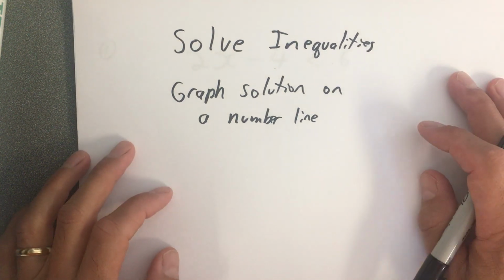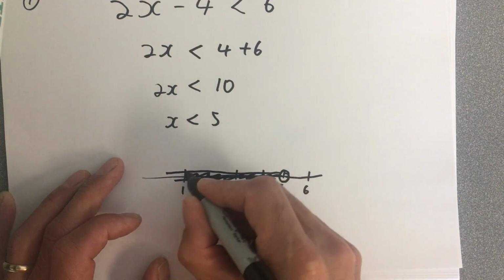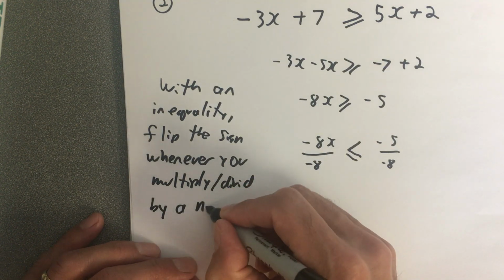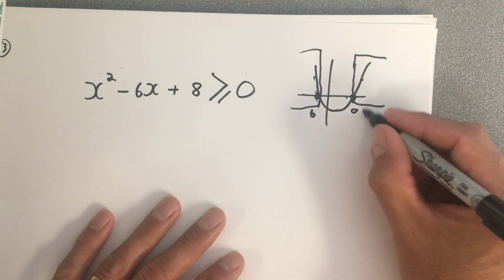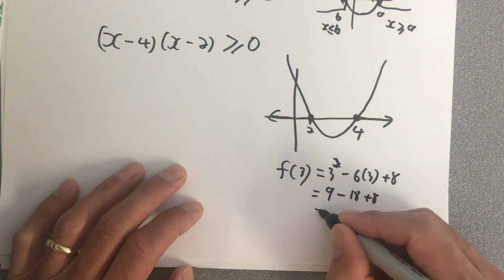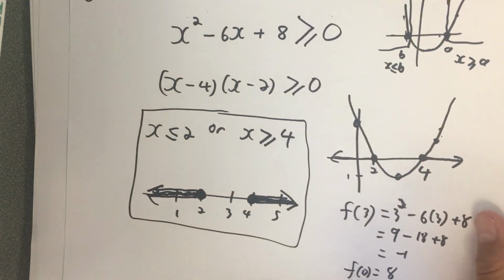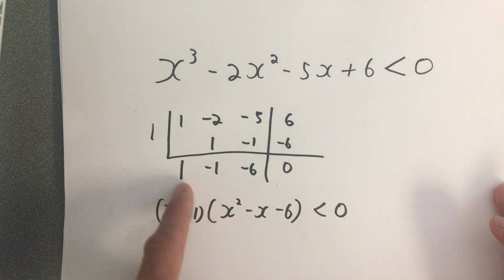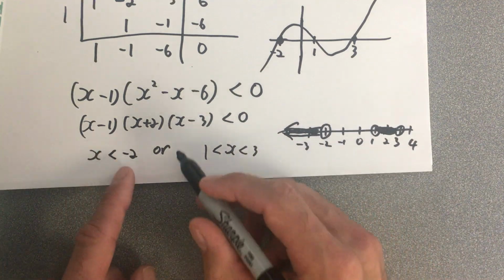Solving Inequalities Linear, Quadratic and Cubic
Solve inequalities involving linear, quadratic and cubic inequalities.